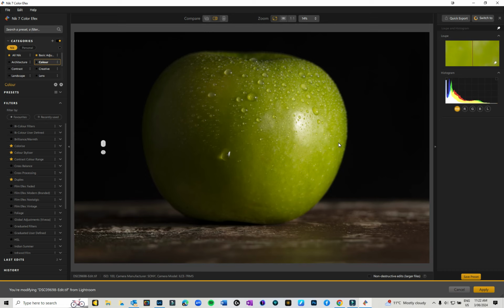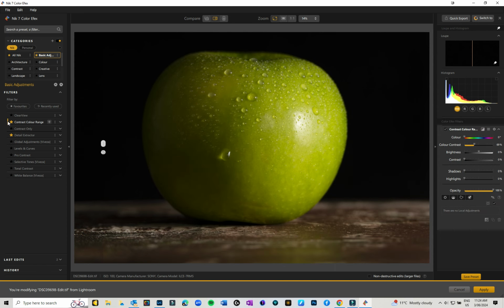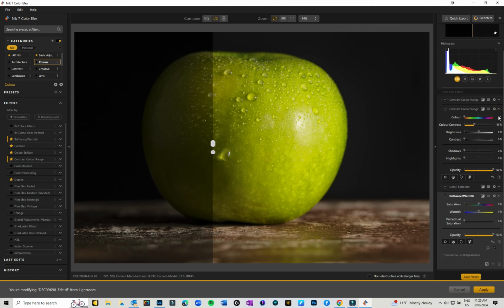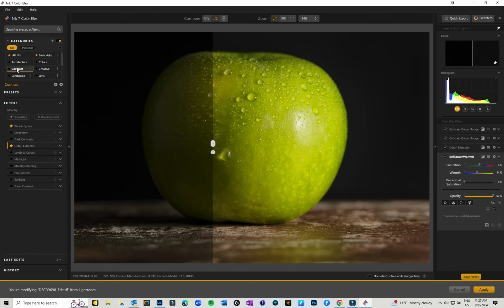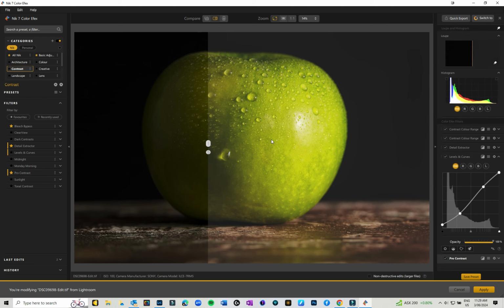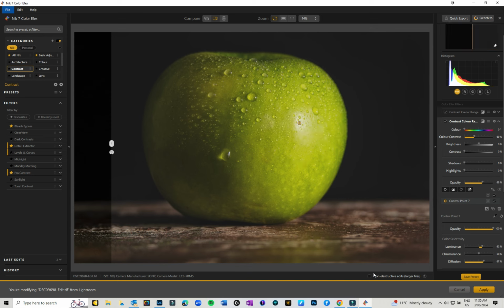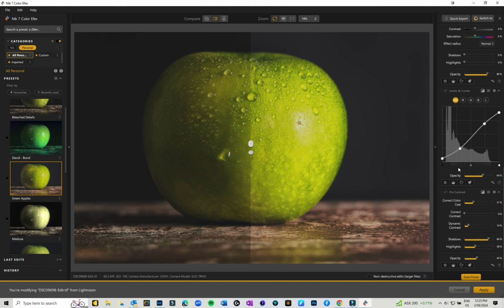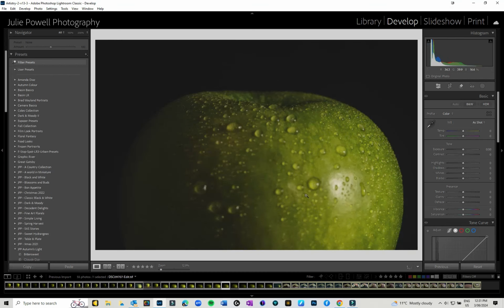Simple Apple edit in Nik Color Efex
While you can use lots of re-designed Presets in Nik Color Efex, you can also use it to do simple quick edits and make your own presets to use on an entire series, making your job of editing much quicker and it's loads of fun. A few simple tweaks take a great image and make it a fantastic one.

Camera - Sony A7RV
Lens - Tamron 70-300mm with Vell 10mm and 16mm Extension Tubes
Light - Godox AD200Pro with Snoot (1/2 power)
Settings - ISO100, F/7.1, 1/125 secs